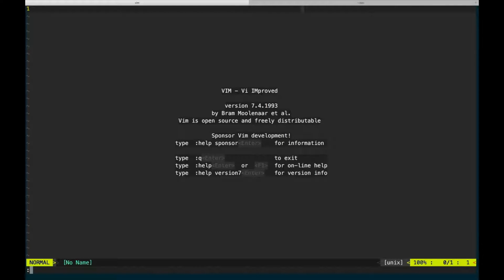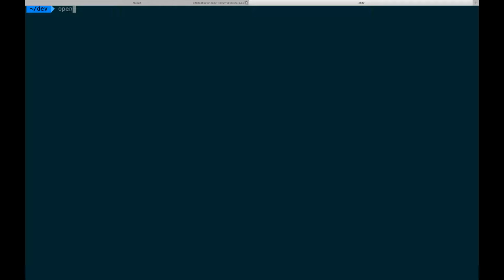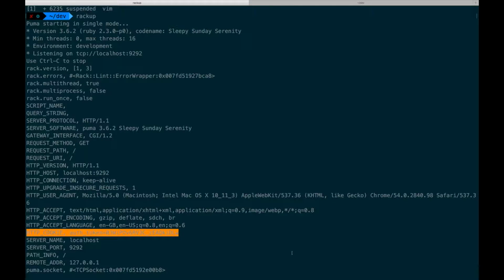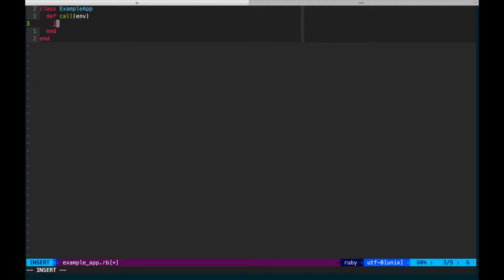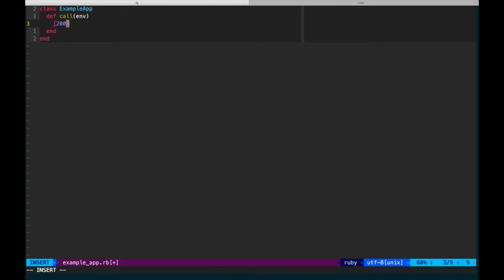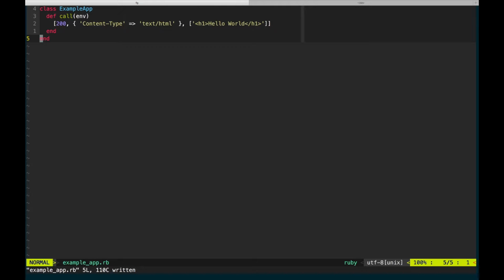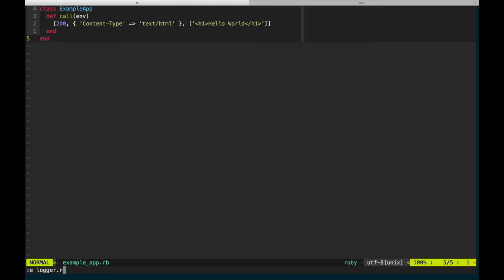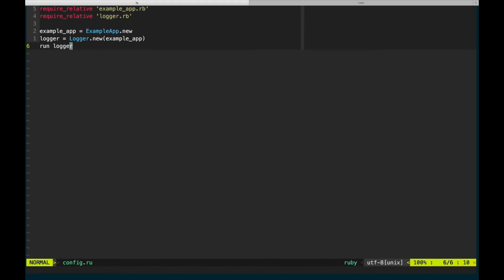What I wish I'd know after graduating a rails bootcamp #1 Rack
The first part of a series on what I wish I'd known after graduating bootcamp. Don't get me wrong bootcamps are great but theres only so much that can be covered in 3 months. This first video introduces Rack the protocol rails is built on and tangents off to talk about http headers, status' and interfaces. Apologies for the clicking, I didn't realise my mic was hitting my zip, goes away after ~ 2 mins